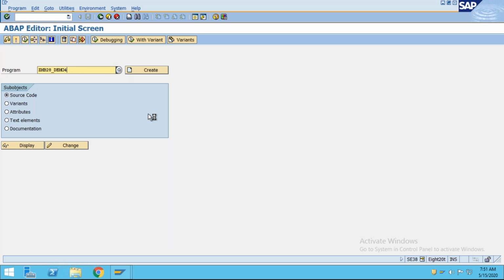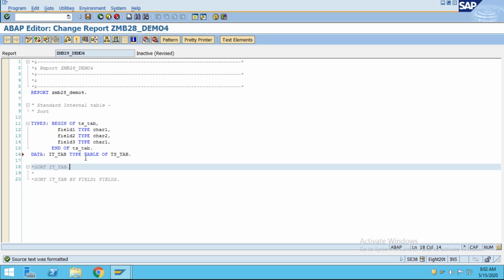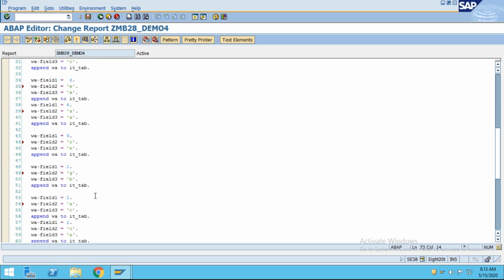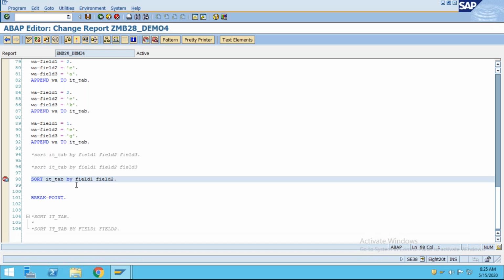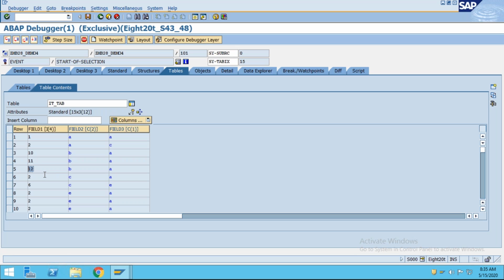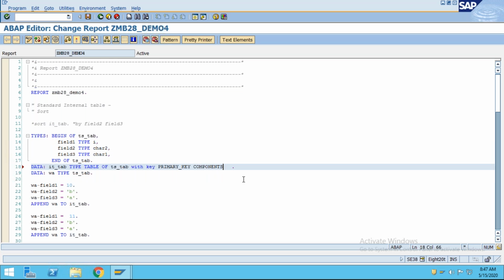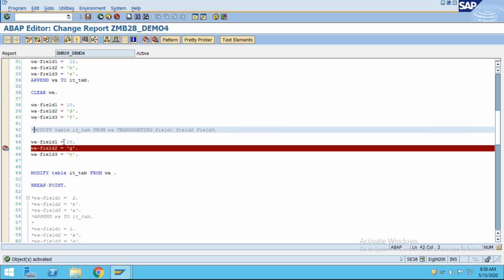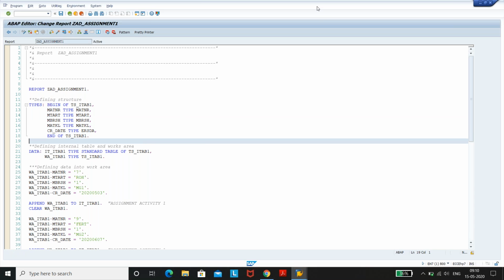SAP ABAP Tutorial | Class 14 | Report-7 | Internal Table Operation part 3 |SORT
In this video, I have discussed the SORT operation in detail.